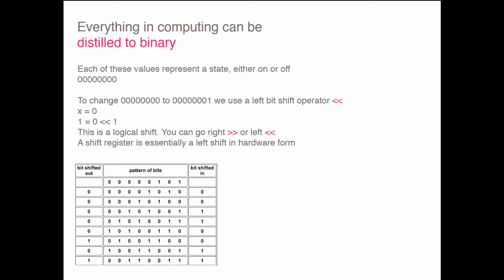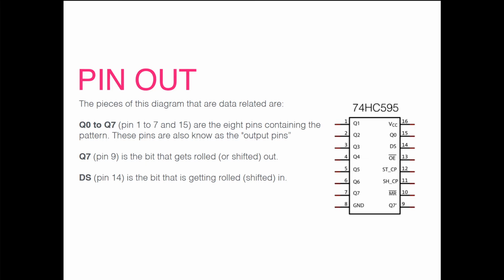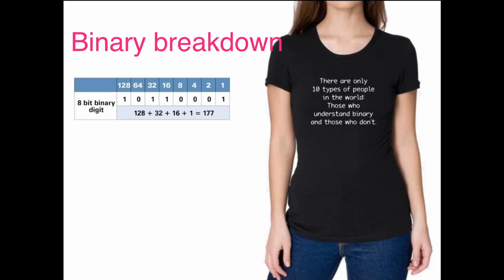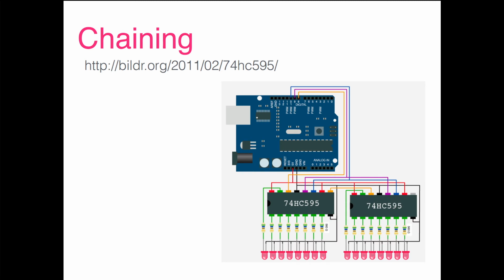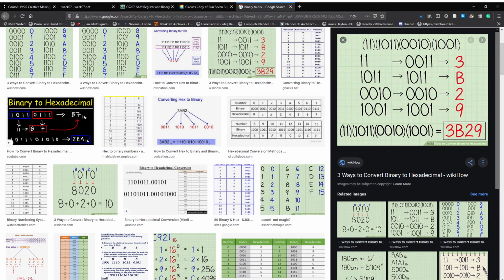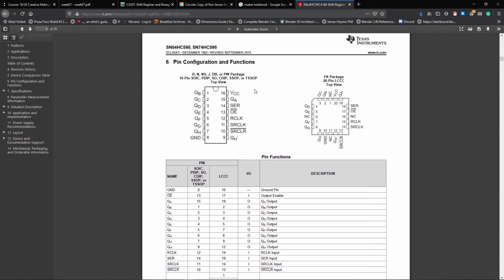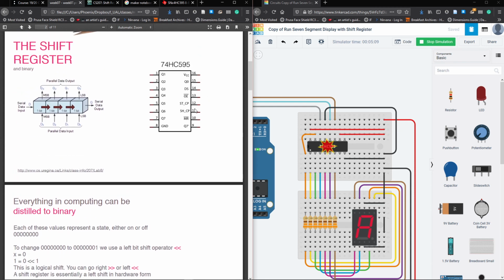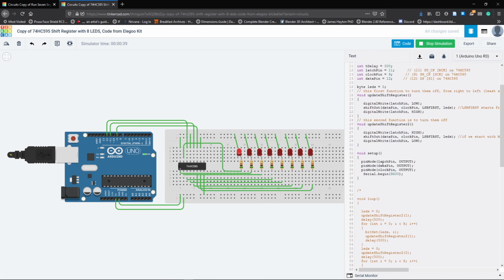Week 07 - Shift Registers